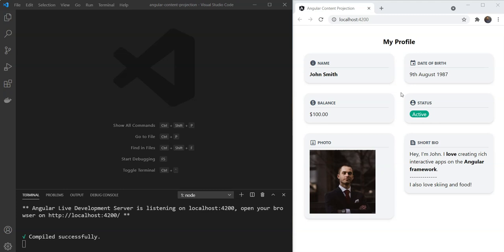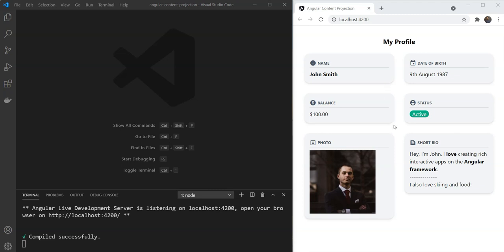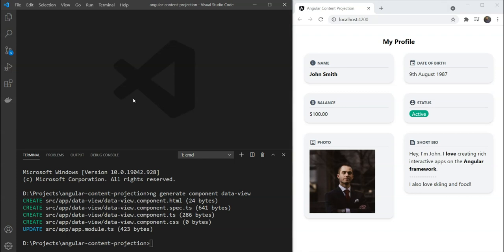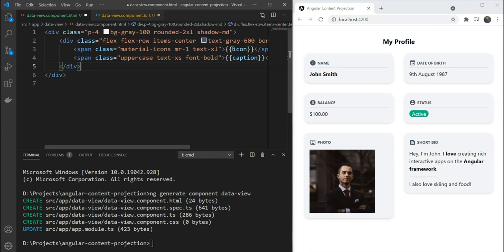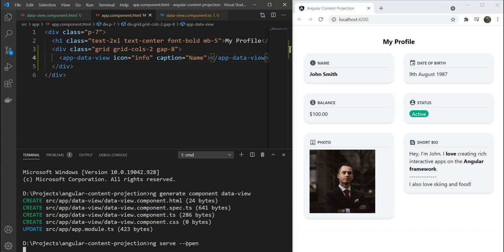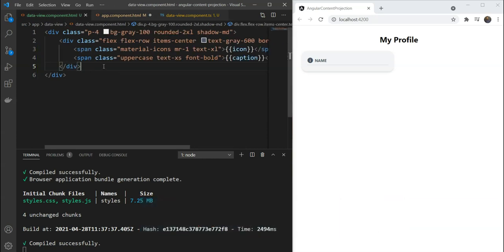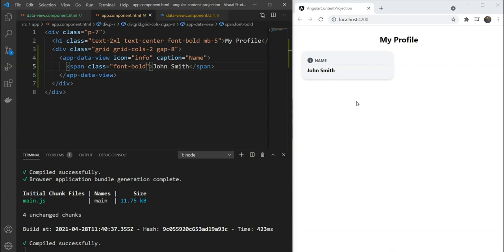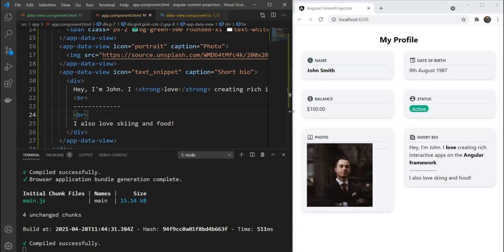Angular Content Projection - Part 1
In this video, I'll introduce you to the concept of Content Projection in Angular and how it can be used to build flexible components for your apps!

Cheers :)